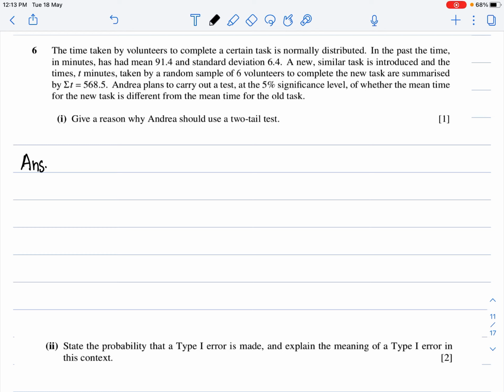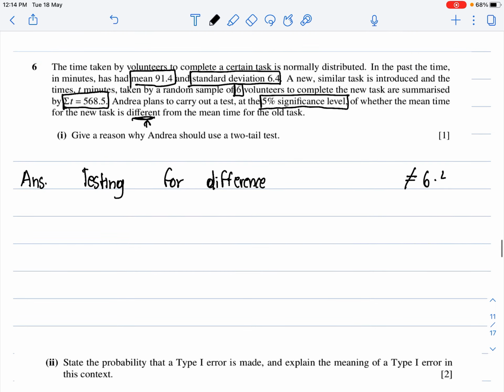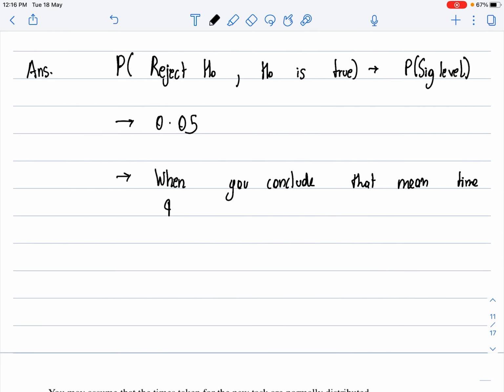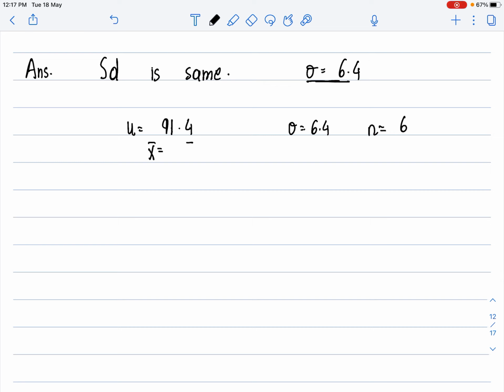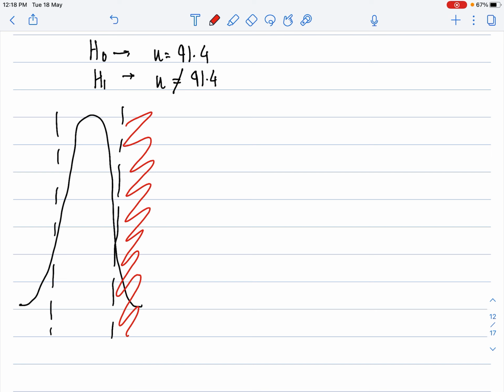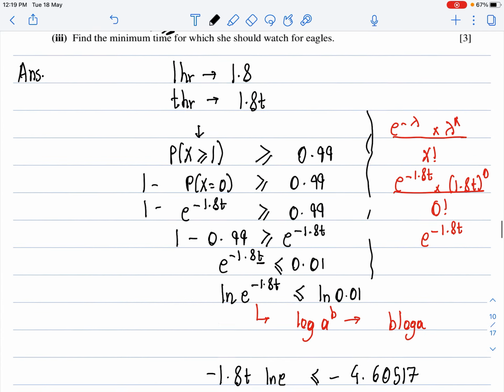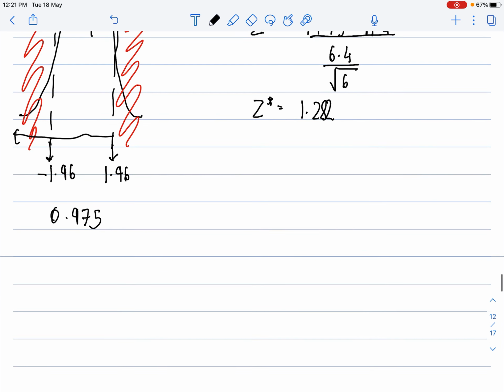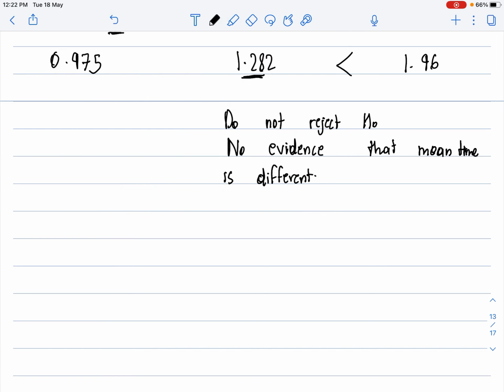A-Level Statistics 2019 FEB/MARCH Paper 6:7 Variant 2 Question 6